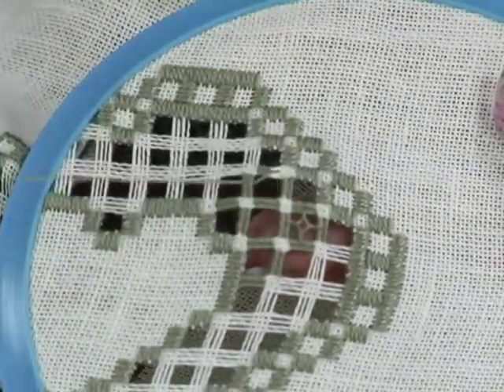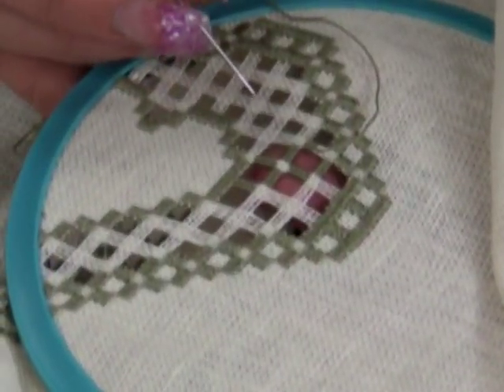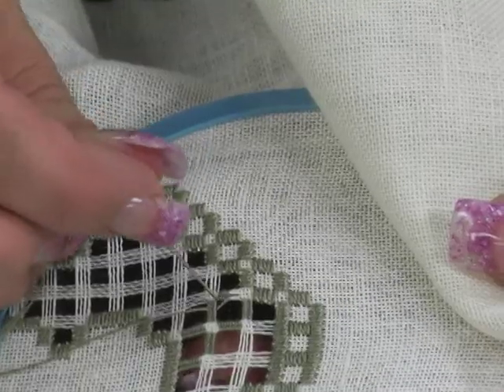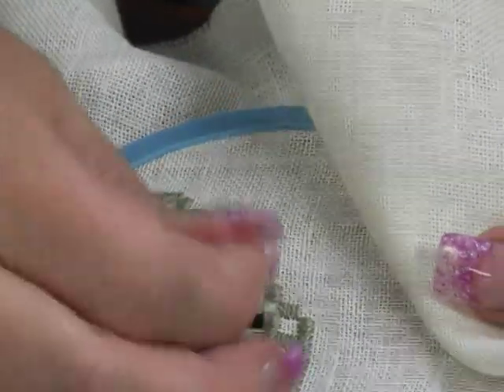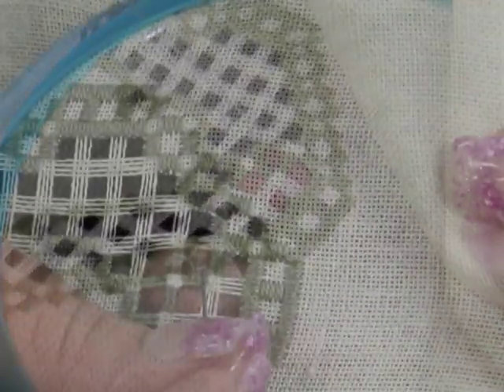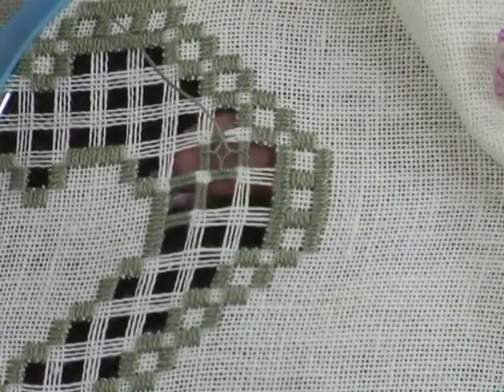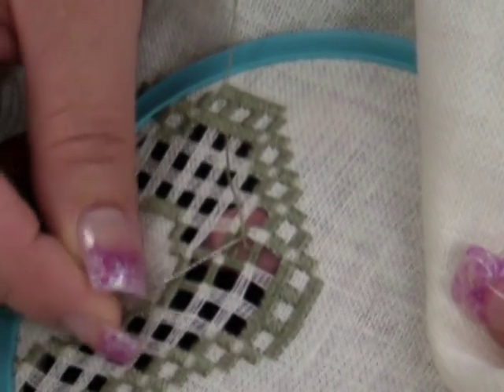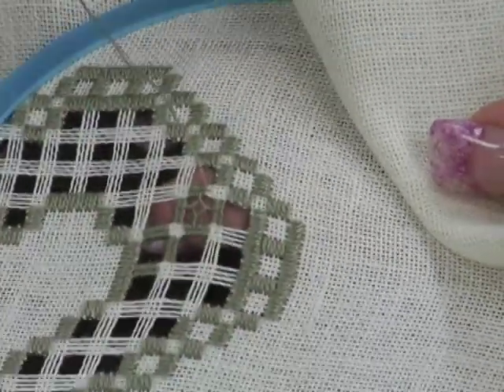Hardanger: The Dove's Eye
Join Hardanger expert Melissa Olsen as she explains step-by-step how to make the Dove's Eye. To purchase the full version of the "My First Heart in Hardanger DVD", or to get more Hardanger tips, instruction, and supplies, visit us at Embroidery.com.